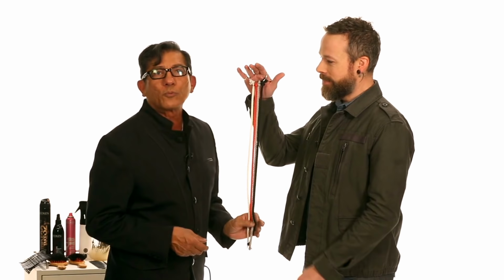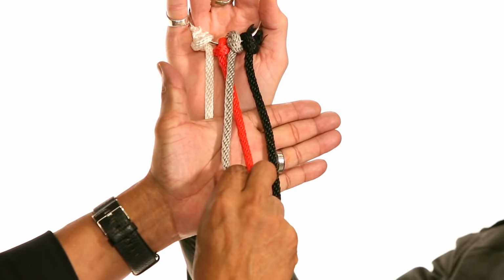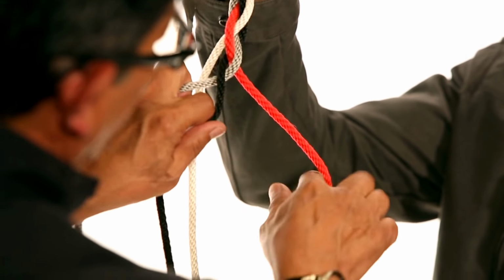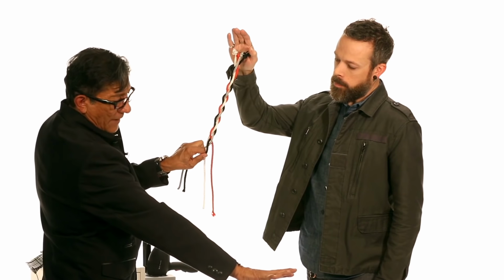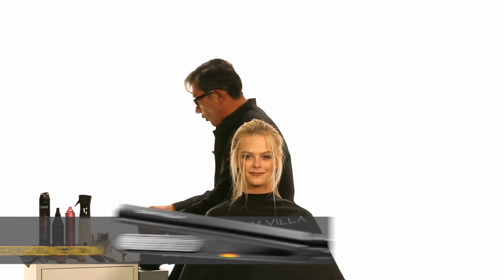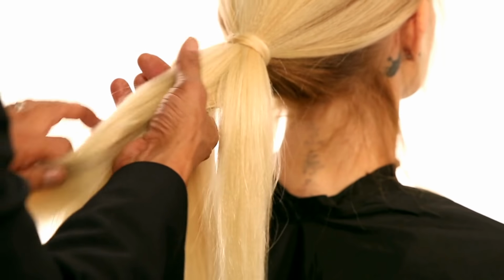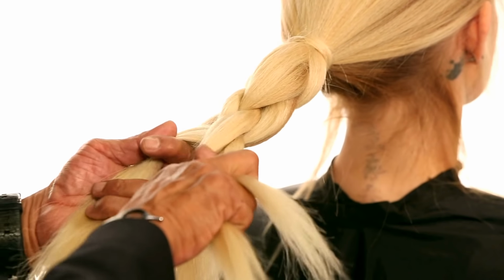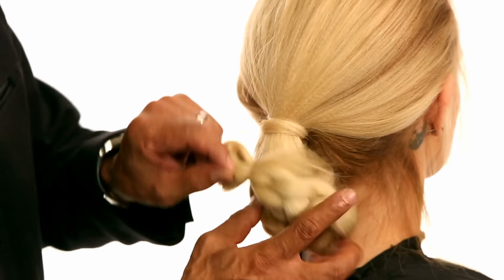How to Create a 4 Strand Twist Braid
Learning how to create a 4 strand braid is easy and fast when you follow the pattern that Sam shares in this tutorial. Braids and plaits are the perfect accessory to any hairstyle and can be finished in so many creative ways.

For another creative way to use 4 strands in a braid, check out our blog post and video for the 4 Strand Slide-Up Braid!

Our goal is to continue to bring you fresh education to offer value to you and your salon guests.

Click that bell on the screen to make sure notifications are on!

And, come play with us on Social Media!